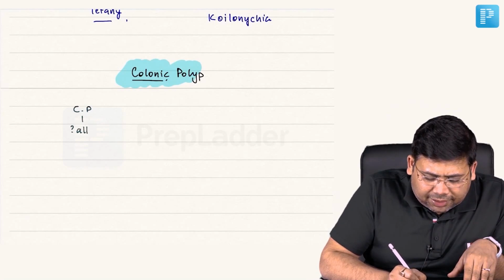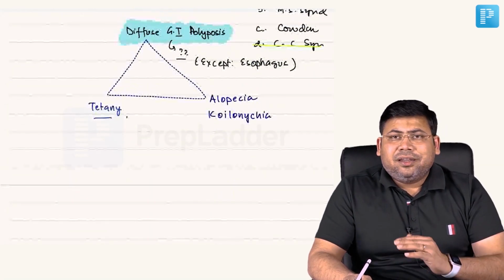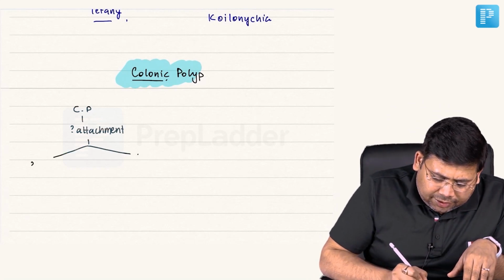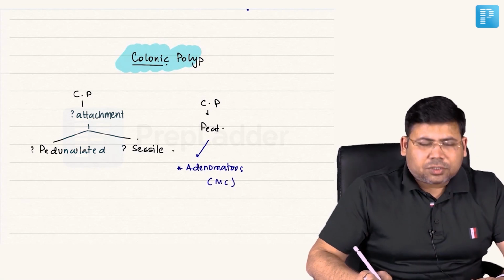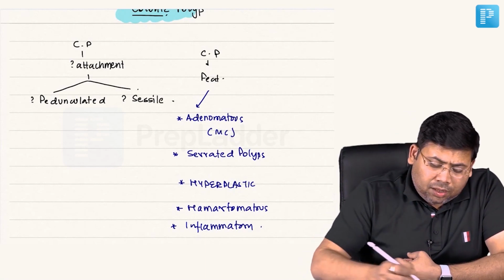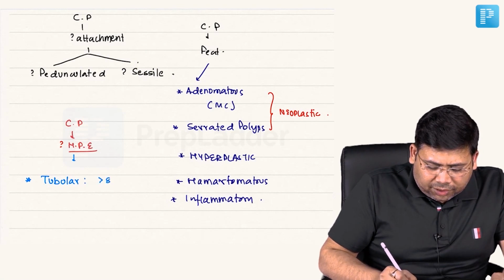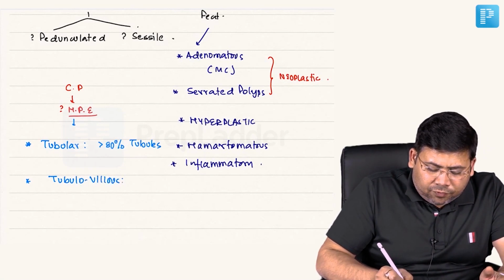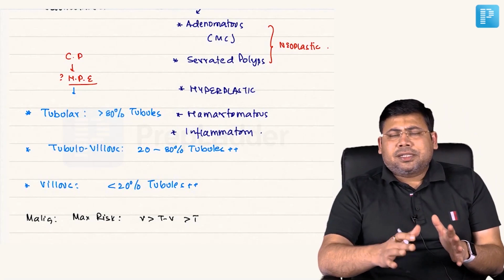Colonic Polyp | Dr. Saurabh Dixit | General Surgery | NEET SS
In this video, watch Dr. Saurabh Dixit deliver an elaborate lecture on "Colonic Polyp" to help in the preparation of Super Speciality in Surgery.